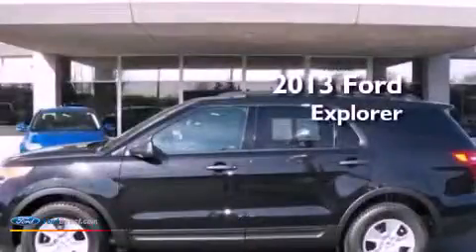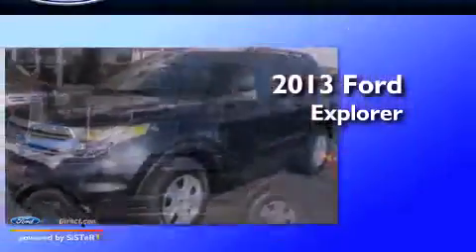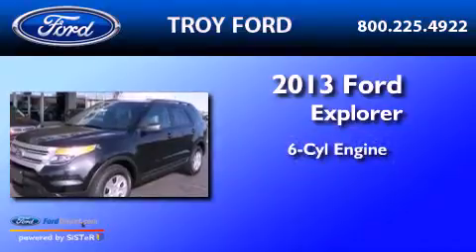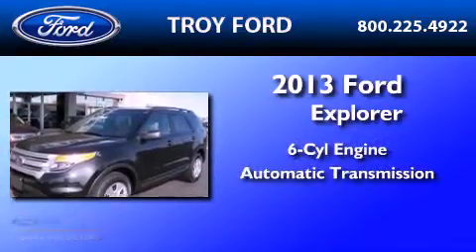2013 FORD EXPLORER Troy OH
Year : 2013
 Make : FORD
 Model : EXPLORER
 Engine : 3.5L V6 24V MPFI DOHC FLEXIBLE FUEL
 Trans . : 6-SPEED AUTOMATIC
 Exterior : TUXEDO BLACK METALLIC

 Interior : MEDIUM LIGHT STONE
 Stock : 8983T

 3230 South County Road 25-A